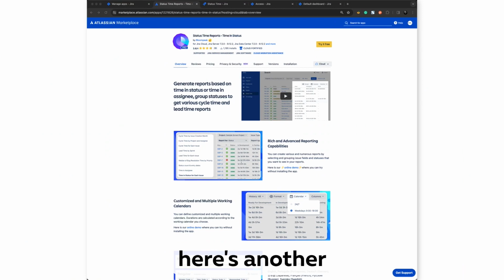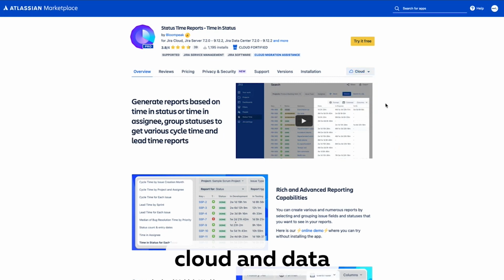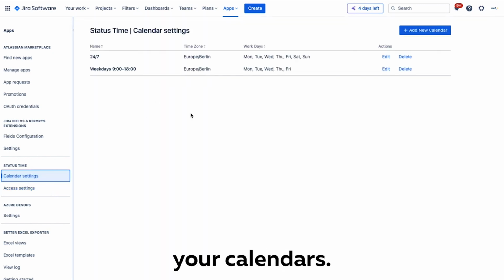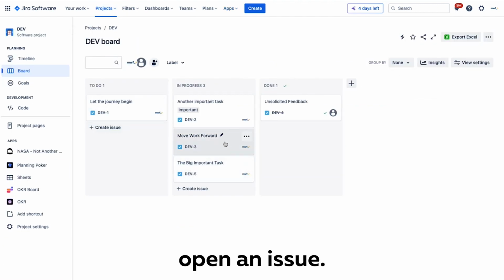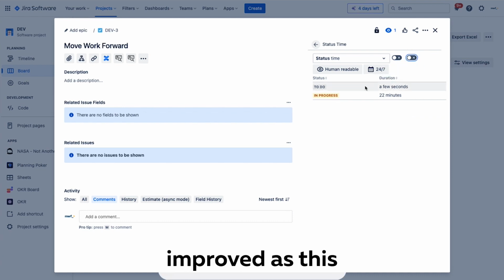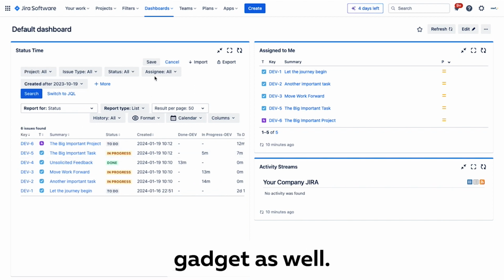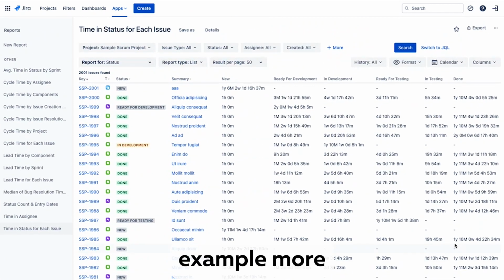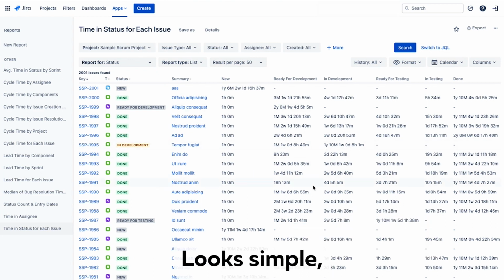Unsolicited Feedback - Status Time Reports for Jira | Atlassian Marketplace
Generate reports based on time in status or time in the assignee, group statuses to get various cycle time and lead time reports

Rich and Advanced Reporting Capabilities
You can create various and numerous reports by selecting and grouping issue fields and statuses that you want to see in your reports.

Customized and Multiple Working Calendars
You can define customized and multiple working calendars. Durations are calculated according to the working calendar you choose.

Status Time Reports app mainly provides reports and gadgets based on how much time passed in each status.

You can select issue fields and statuses that you want to see in your report. It has a dynamic status grouping feature so that you can generate various valuable reports as time in status, time in assignee, status entry dates and status counts, cycle time and lead time.
You can search issues by Project, Issue Type, Status, Assignee, Issue Creation/Resolution Date and JQL Query.
Status durations are calculated according to the working calendar you define.
You can set different duration formats.
You can export reports in CSV file format and open them in MS Excel.
You can also add this app as a gadget to your Jira dashboards and reach “Status Time” from Issue Detail page.
You can enable/disable access to Status Time reports&gadgets and Issue Detail page per project, users, groups or project role.
🔐 SECURE BY DESIGN: We neither store nor process issue data on our servers.